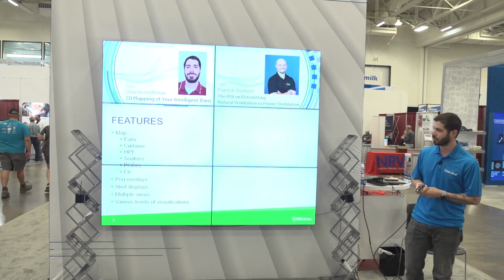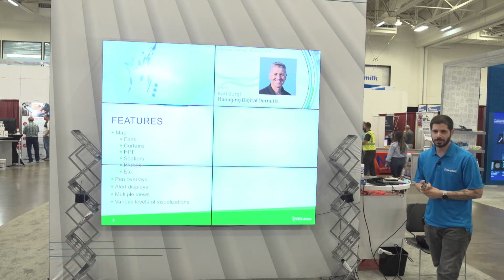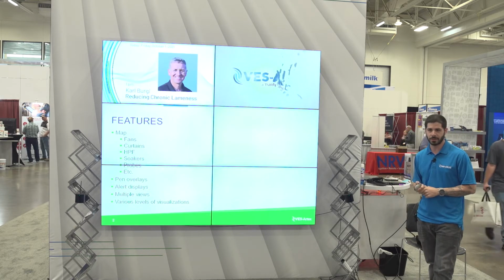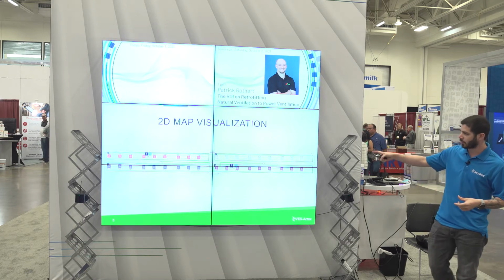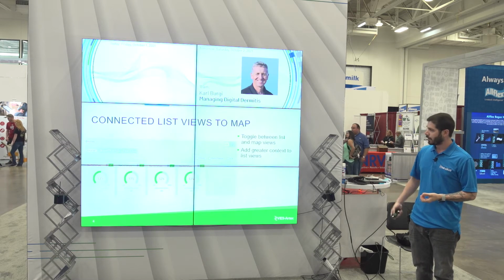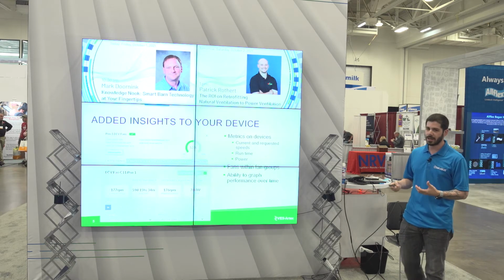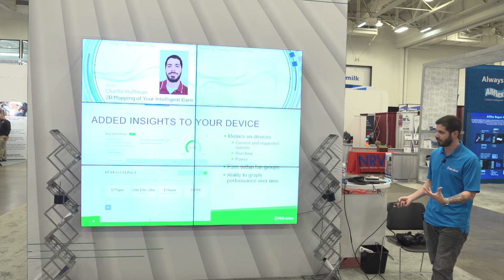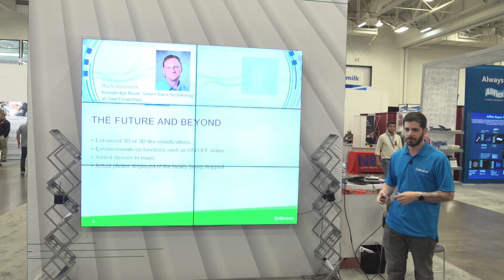2D Mapping Intelligent Barn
In this World Dairy Expo talk, Turntide Intelligent Barn Expert Charlie Hoffman talks about how the Intelligent Barn maps your facility so you can see if an when there are issues that need to be addressed in your facility.